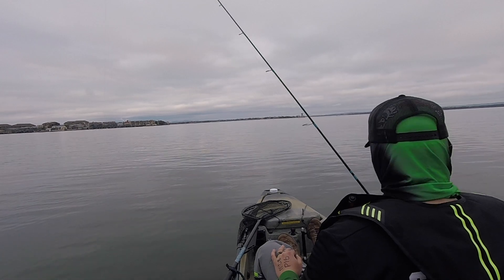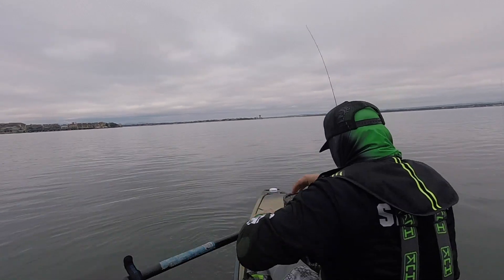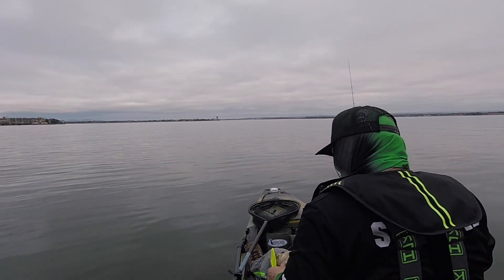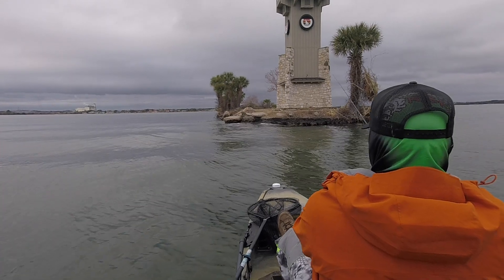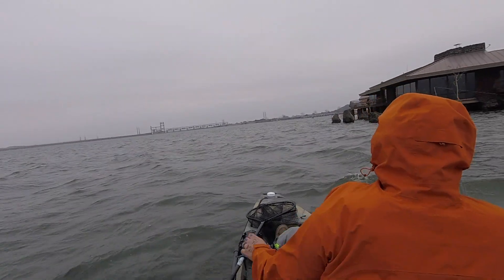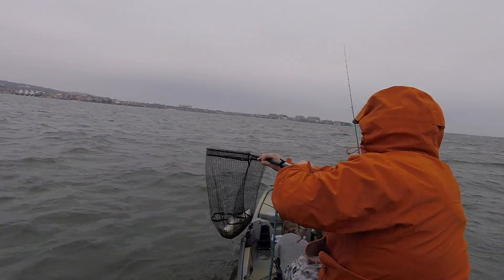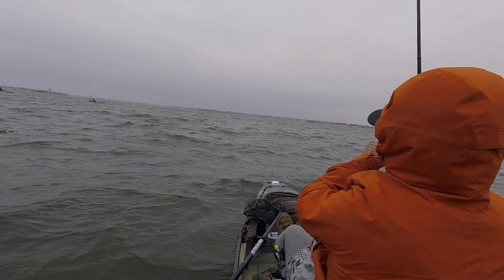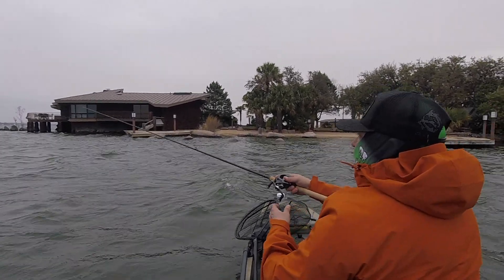KATS 2018 Lake LBJ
This was my 2nd KATS event of the year and the 2nd one I've ever fished. I have a lot of fun fishing with my buddies and hanging out with them all. We have a blast and it makes the 4 hour trips worth it. I hope you enjoy this video, and I will be continuing to film the rest of the tournaments I'm fishing as well.

for all your paddle sport needs!

Relentless Bass Fishing: Equipment I use

Kayaks:

2017 Hobie Outback, Camo
-Lowrance Elite 5ti
-Installed 21” H-Rails (cut down to 18”)
-Rectangle Hatch
-H-Crate
-Tackle Storage Bin
-Bass Pro Shops Net

2018 Hobie Pro Angler 14
-Lowrance elite 7ti
-Boonedox Landing gear
-H-crate

Rod and Reel Combos:

Baitcaster:

G. Loomis IMX Pro 853C JWR 7’1” Med-Heavy
Shimano Aldebaran 51HG 7.4:1
-12lb Seaguar Tatsu Flourocarbon

G. Loomis GLX 855C JWR 7’1” Ex-Heavy
Shimano Metanium MGL 151XG 8.5:1
-50lb Power Pro Braid

G. Loomis E6X 884C SWB 7’4” Heavy
Shimano Calcutta 201D 5.7:1
-10lb Seaguar AbrazX Flourocarbon

G. Loomis IMX 956C SWB 7’11” Heavy
Shimano TranX 301AHG 7.6:1
-17lb Seaguar AbrazX Flourocarbon

Spinning:

G. Loomis E6X 822S DSR 6’10” Mag-Medium
Shimano Stradic Ci4+ 3000 6.0:1
-15lb Power Pro Braid

Camera Equipment:

-Vidpro PG-6 6000mAh Battery Hand Grip
-Sabrent flexible tripod
-CableCreation, USB Type C Cable